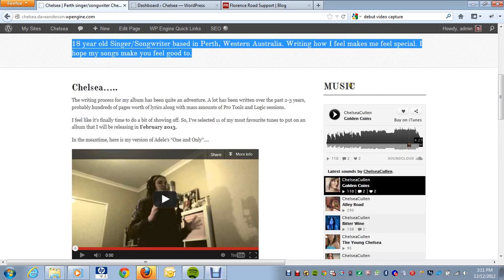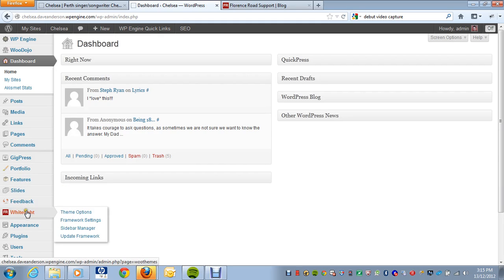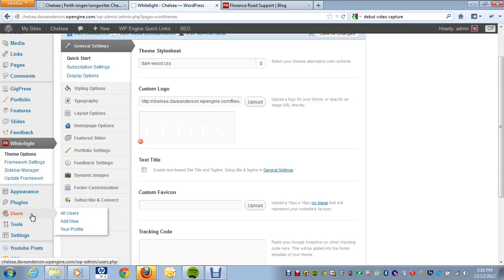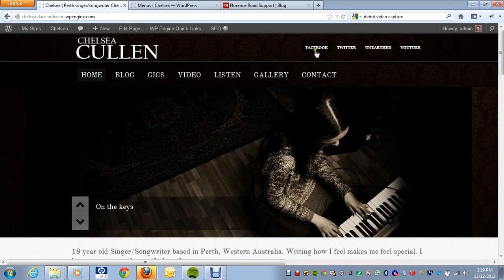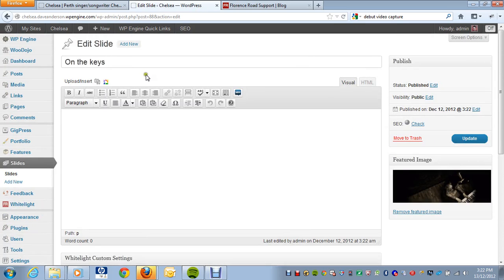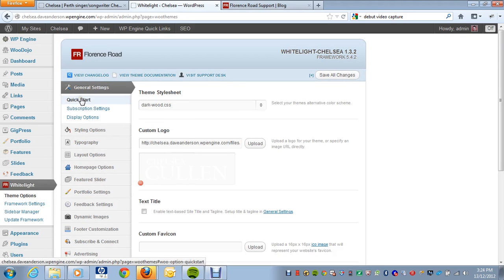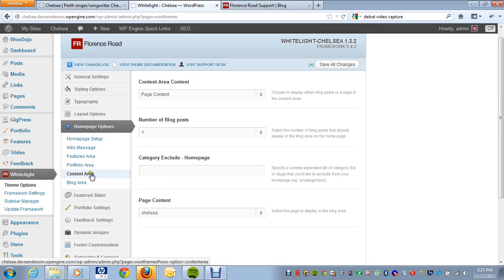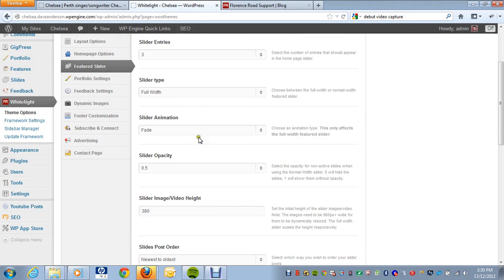Florence Road Whitelight Overview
In this video we show you how to do some basic changes with the Whitelight theme.